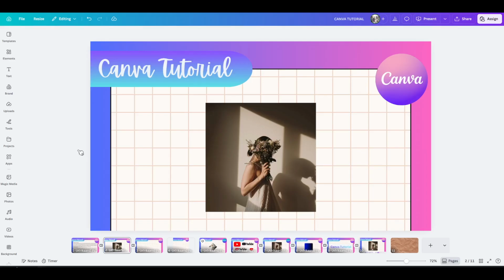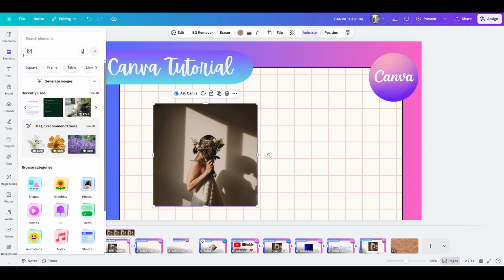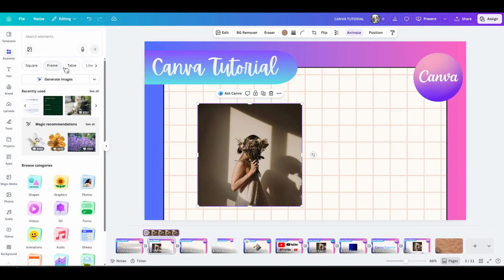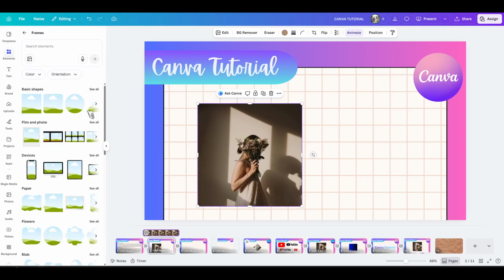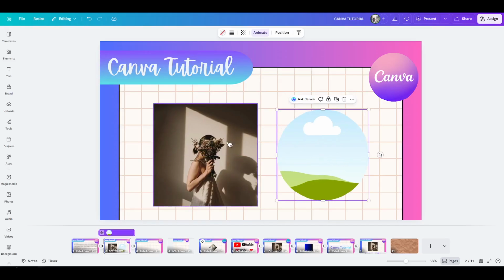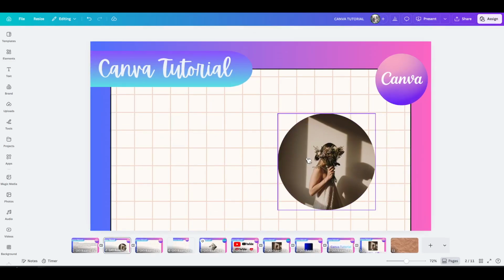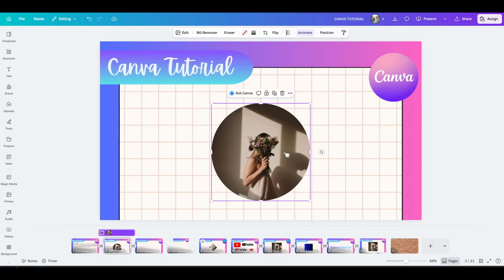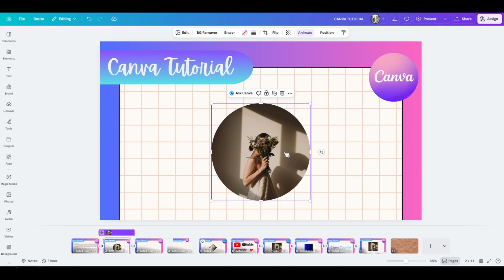How to Add a Cutout Image into a Circle in Canva | Circle Frame Photo Tutorial 2026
Learn how to add a cutout image into a circle in Canva the easy way! In this updated 2026 step-by-step beginner tutorial, I’ll show you how to remove the background from a photo and place the cutout image inside a circular frame. This is perfect for profile photos, thumbnails, presentations, and social media graphics.